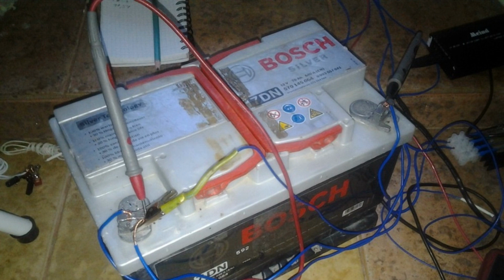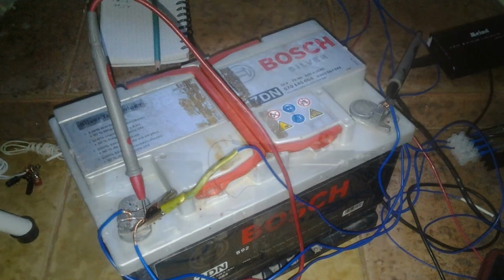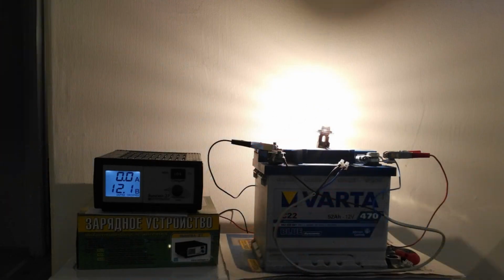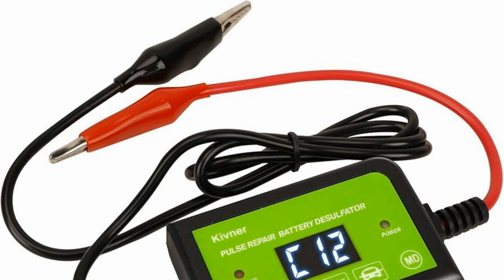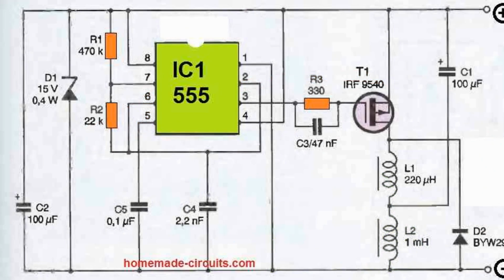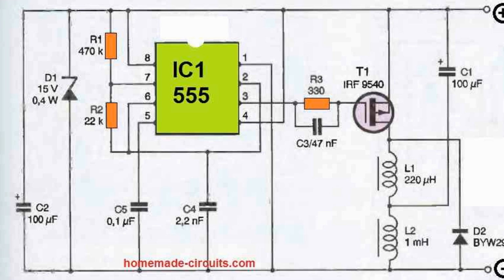Revive Your Car Battery: DIY Desulfation Techniques You Can Do at Home!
Desulfating a car battery with your own hands

In this informative and practical video, we delve into the process of desulfating a car battery using simple techniques that you can perform at home. If you've ever experienced the frustration of a sluggish or dead battery, this guide is for you. Over time, lead-acid batteries can develop sulfate crystals on their plates, which diminishes their performance and lifespan. Desulfating can help restore your battery's functionality, saving you money and extending its life.

We start by explaining the science behind battery sulfation, detailing how it occurs and why it affects battery performance. Understanding this process is crucial for anyone looking to maintain their vehicle's battery effectively. We then introduce the tools and materials you will need for the desulfation process, ensuring you are well-prepared before you begin.

The video provides a step-by-step demonstration of various desulfation methods, including the use of a battery charger with a desulfation mode, and alternative techniques involving household items. We emphasize safety precautions throughout the video, highlighting the importance of working in a well-ventilated area and wearing protective gear.

As we guide you through the desulfation process, we share tips and tricks to maximize the effectiveness of each method. You'll learn how to monitor your battery's voltage and specific gravity, allowing you to assess its condition before and after the desulfation process. We also discuss the signs that indicate your battery may need desulfation, helping you identify potential issues early on.

In addition to the practical demonstration, we address common questions and concerns about battery maintenance. Viewers will gain insights into how often desulfation should be performed, the longevity of a desulfated battery, and when it might be time to consider a replacement.

Whether you're a seasoned DIY enthusiast or a novice looking to save on battery costs, this video equips you with the knowledge and skills to tackle battery sulfation head-on. By the end of the video, you'll have a clear understanding of how to desulfate a car battery effectively, empowering you to take control of your vehicle's maintenance.

Join us on this journey to revive your car battery and ensure it runs smoothly for years to come. Let's get started on bringing your battery back to life!